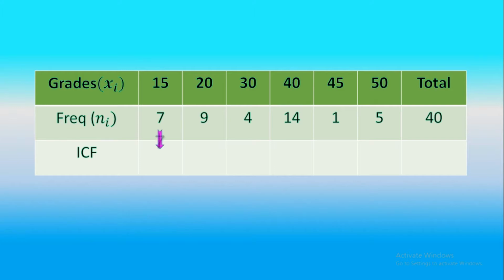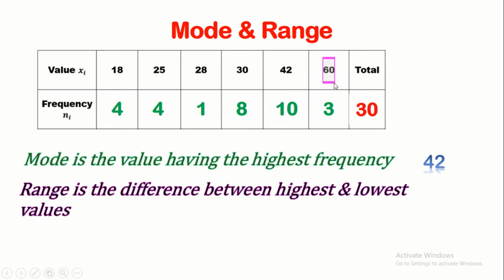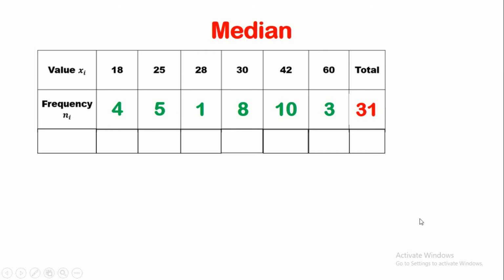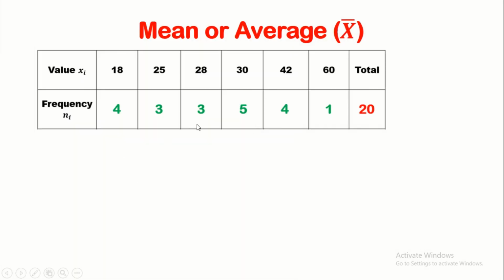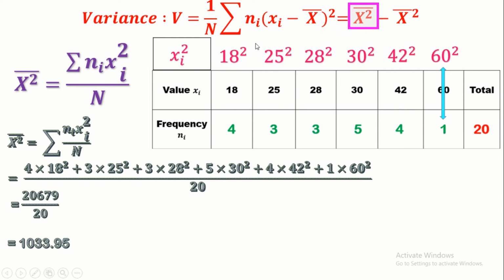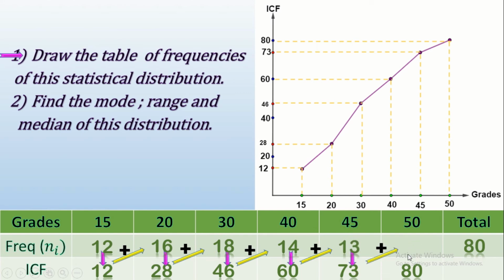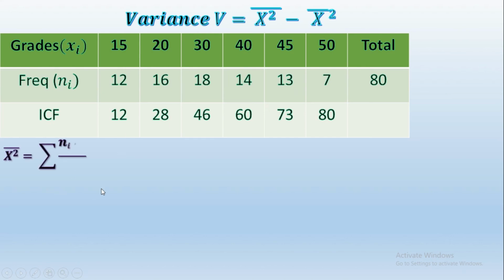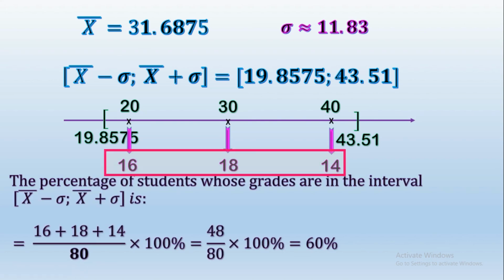Statistical indicators Grade 10 rules & extra exercise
Increasing and decreasing cumulative frequencies ; mode ; range ; median variance & standard deviation in addition to cases of discrete values
Rules & applications + extra exercise